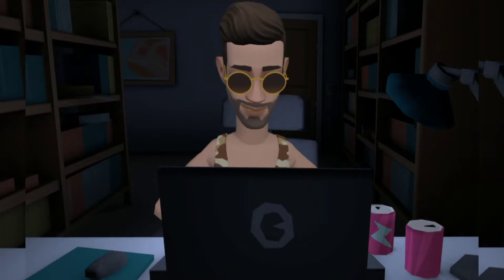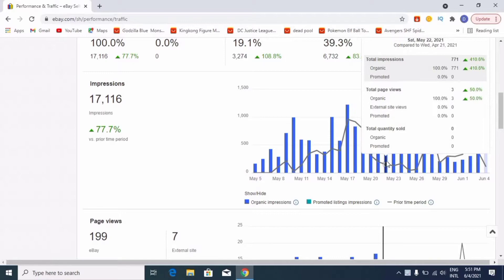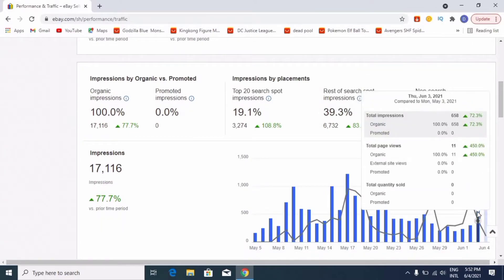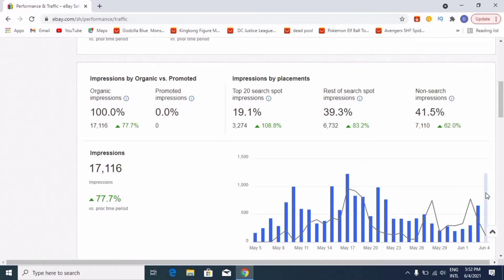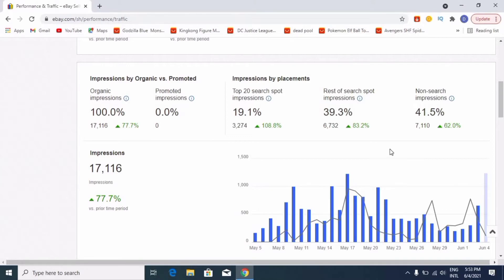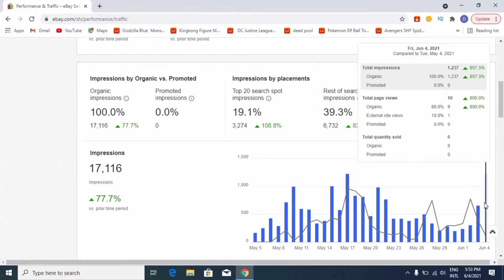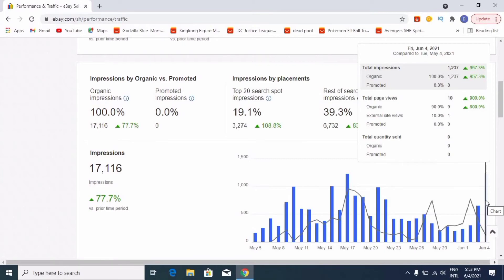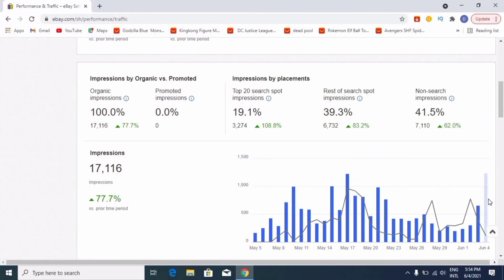How to Grow Your eBay Account After Vero | eBay Drop Shipping Sinhala | 2021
Video Published on 5 June 2021

Meta Data ,